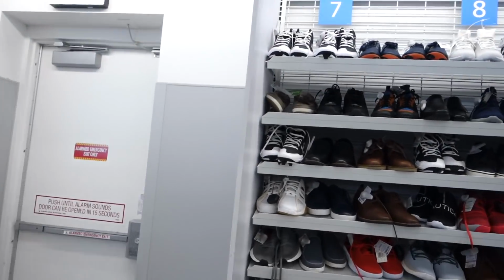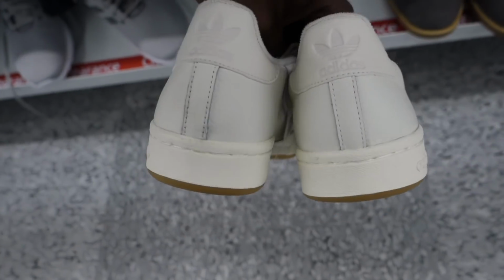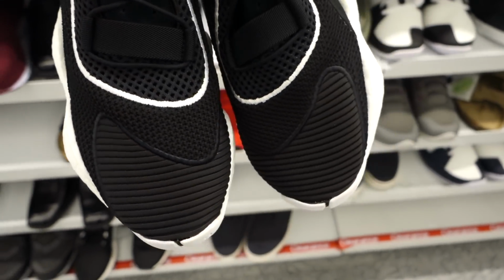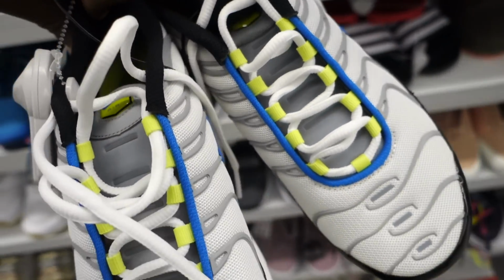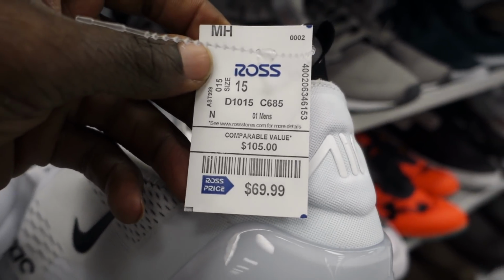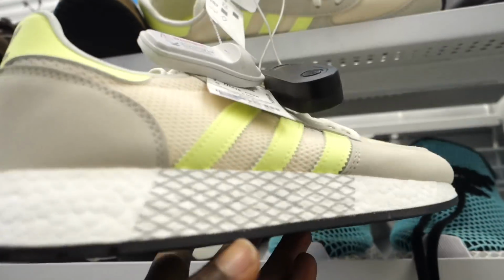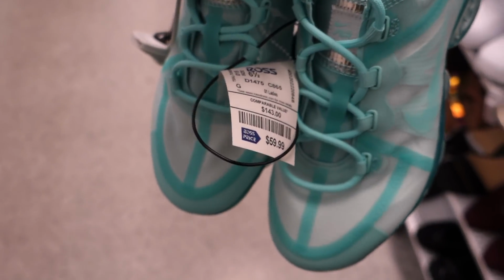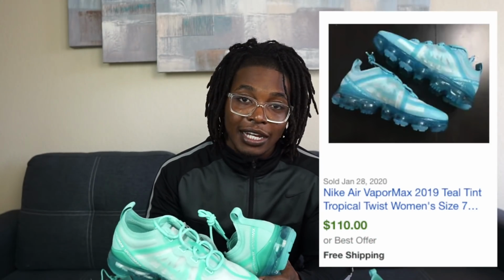FOUND 3 PAIRS OF NIKE AIR VAPORMAX 2019 AT ROSS!